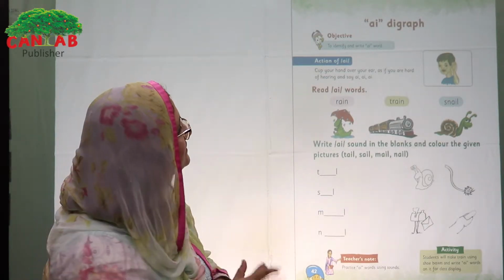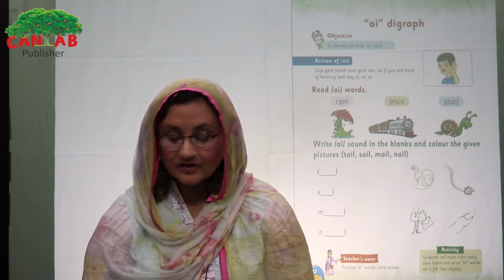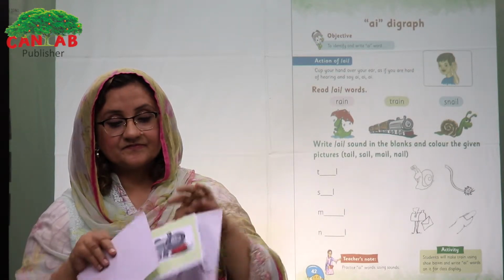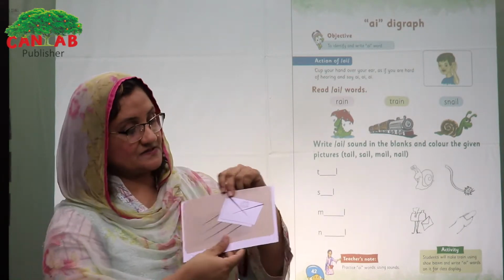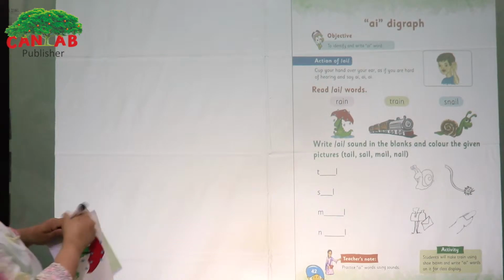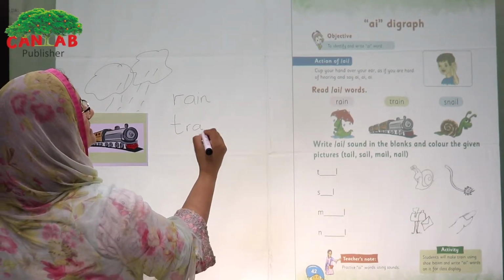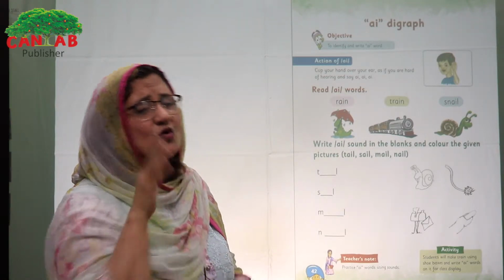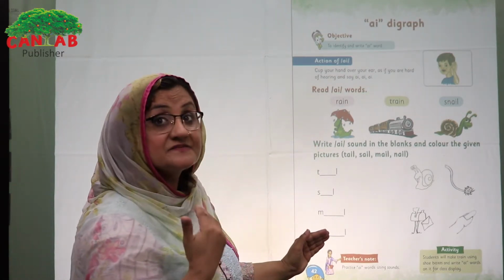kg english and ai digraph